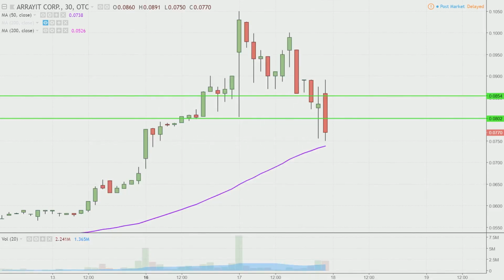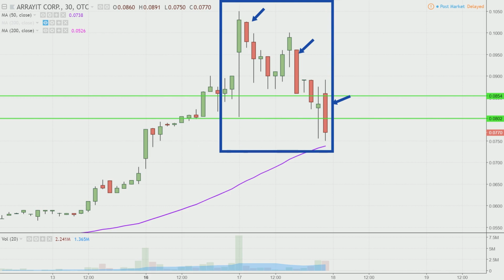Arrayit Corporation - ARYC Stock Chart Technical Analysis for 07-17-18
Learn how to read stock charts and identify technical patterns as ClayTrader does a quick stock chart review on Arrayit Corporation (ARYC).